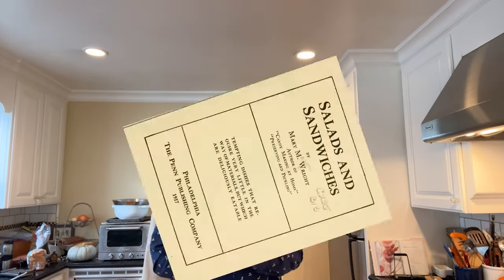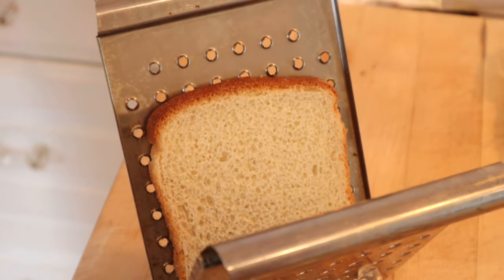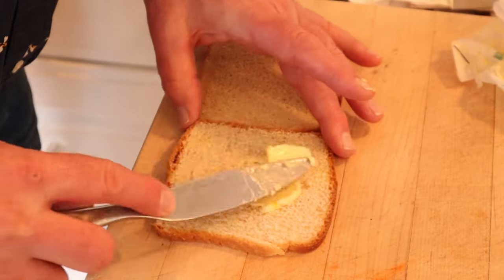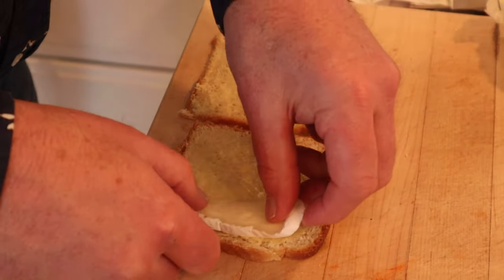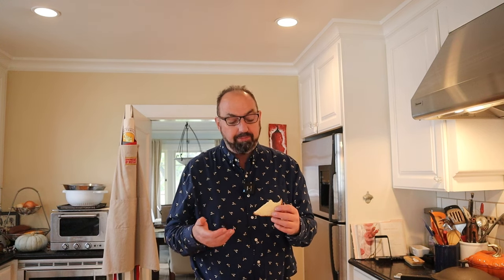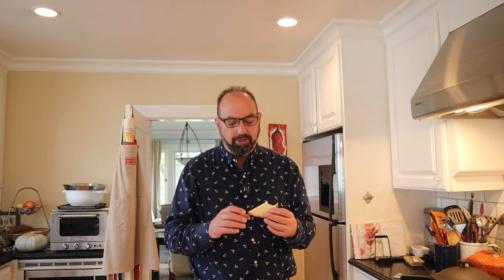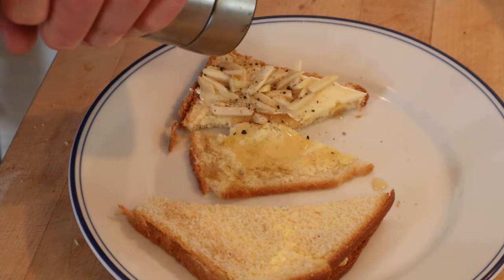Hunter’s Sandwich (Switzerland) (1917) on Sandwiches of History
Full confession, I am not a hunter. Still, I feel like I am on solid ground when I say that the Hunter’s Sandwich (Switzerland) from Salads and Sandwiches from 1917 is not something any hunter would reach for today. While I find Brie and honey delicious, it seems a bit precious of a combination for folks out hunting. Maybe that’s just me. Still, a tasty sandwich is a tasty sandwich so no complaints here.

Snag some Sandwiches of History hoodies, t-shirts, beanies, and more!